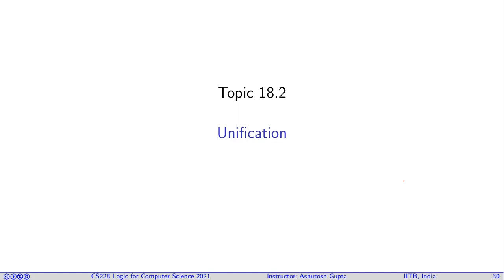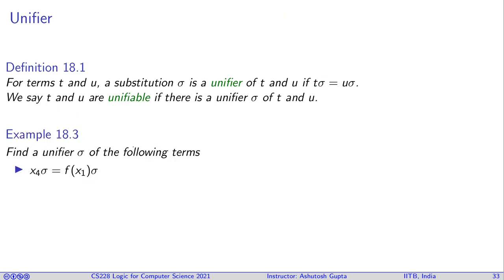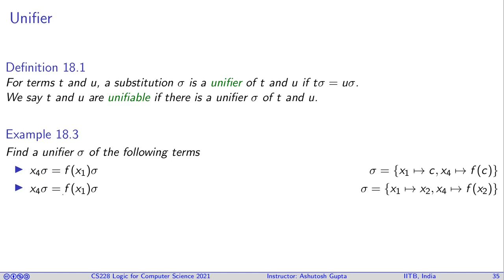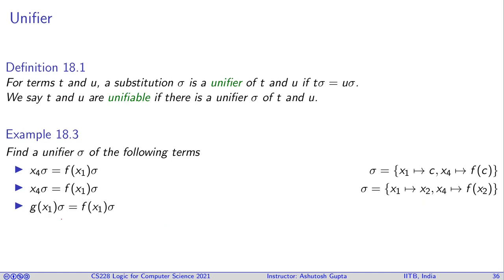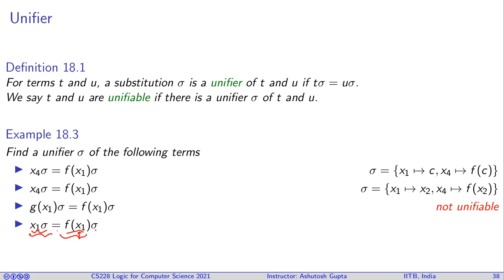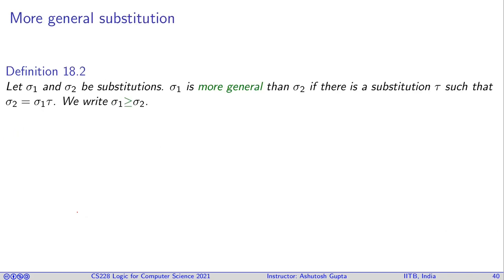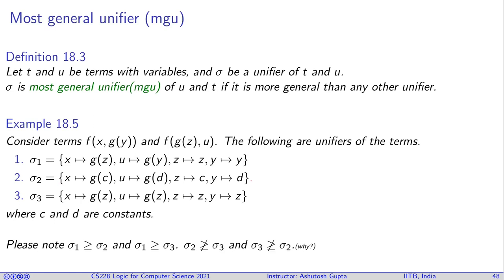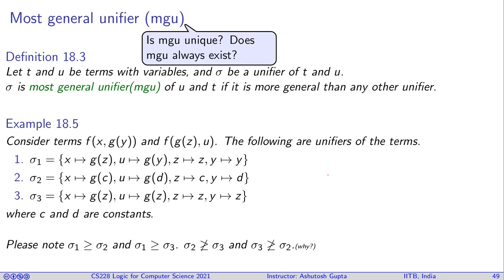Lecture 17-2 Unification